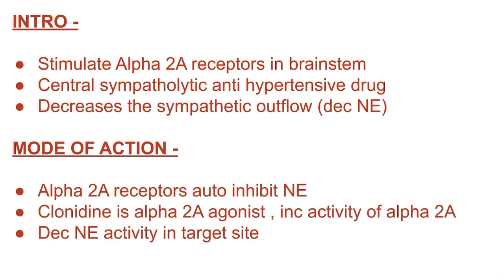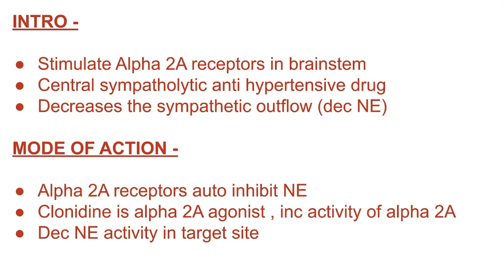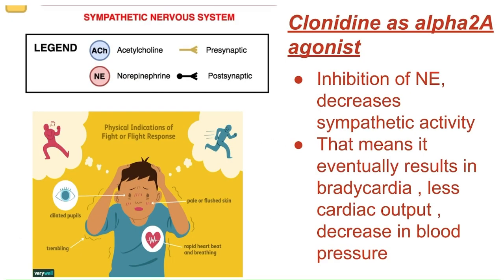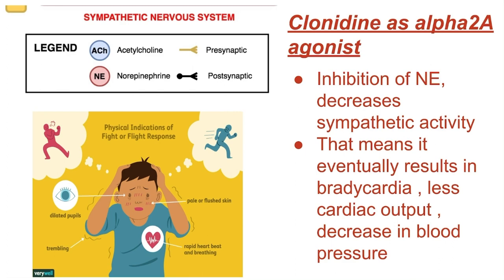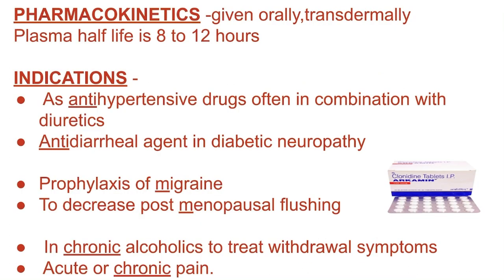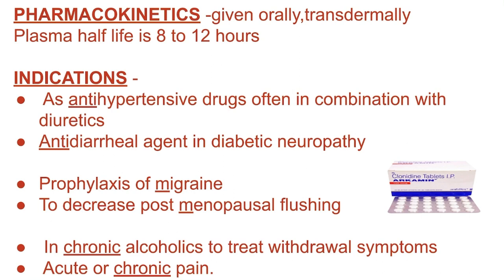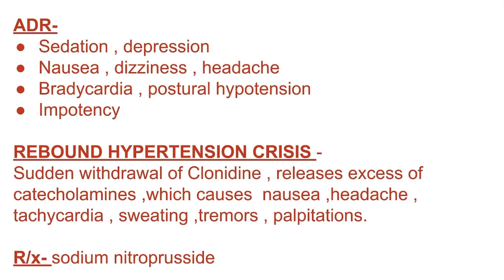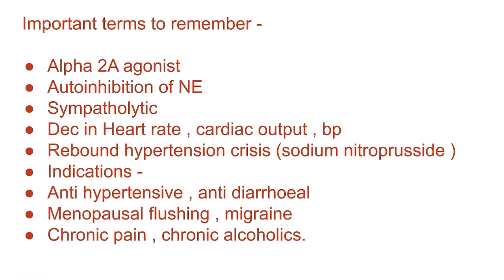Clonidine pharmacology mbbs